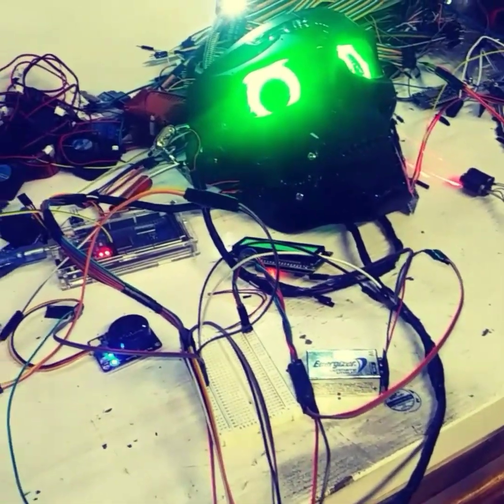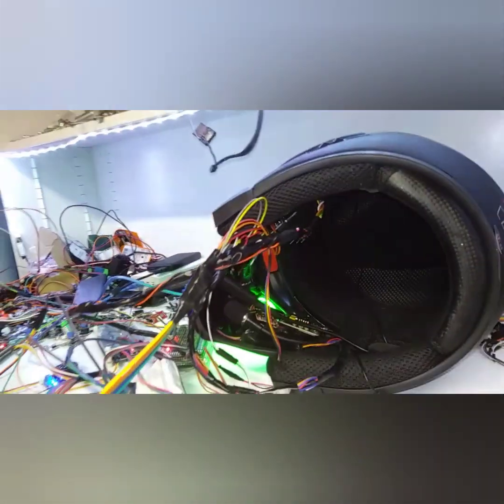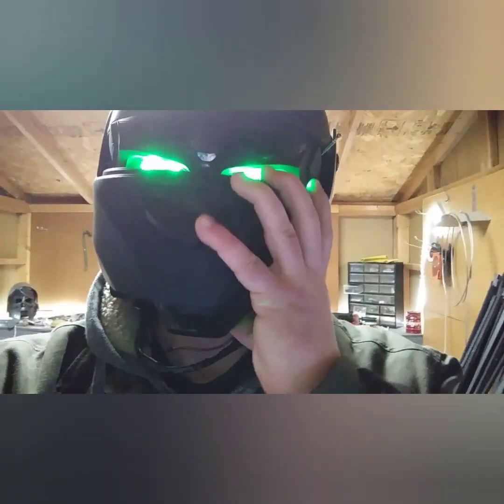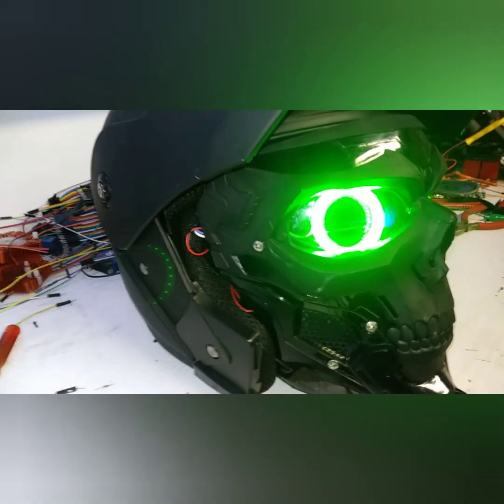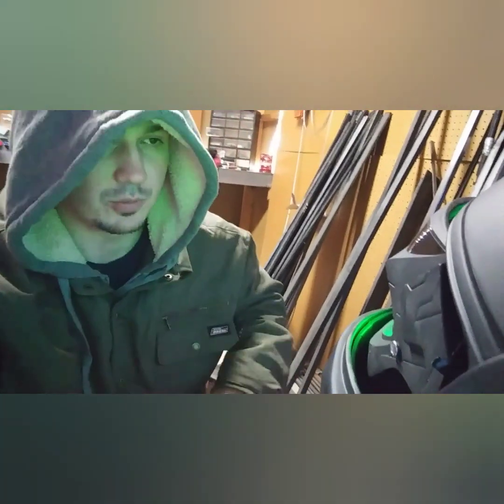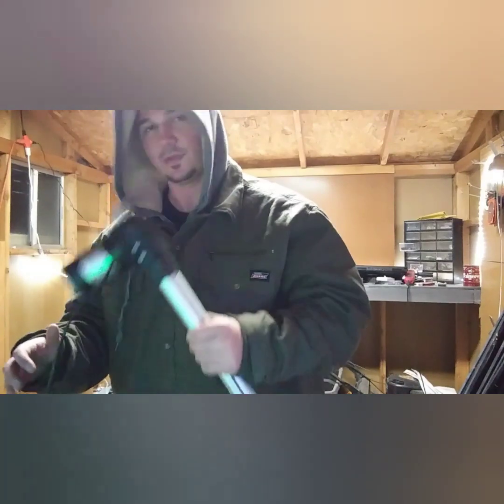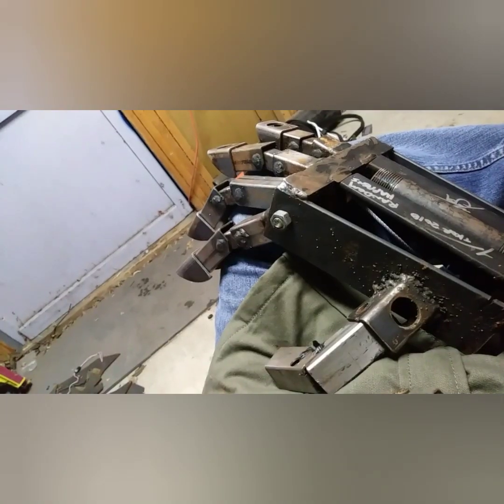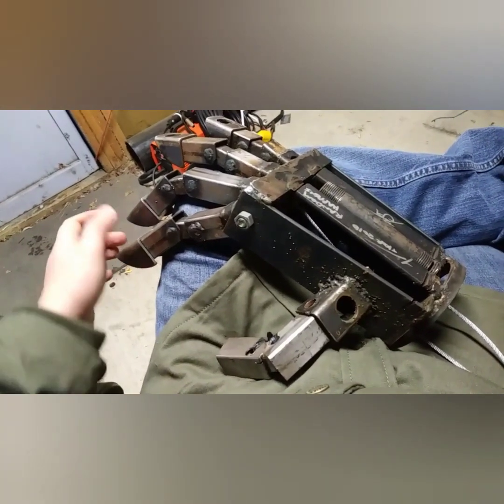The Green-Eyed Reaper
Another Prometheus update where we attach the faceplate to the helmet and talk about our next step to making Real Power Armor.